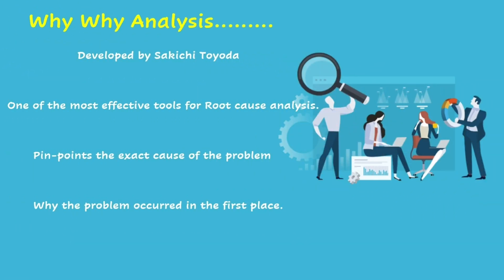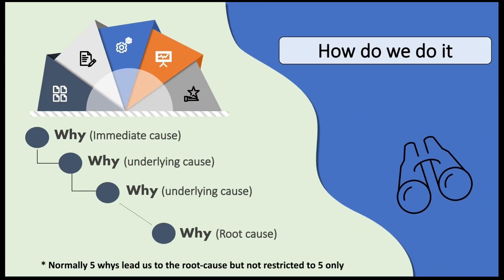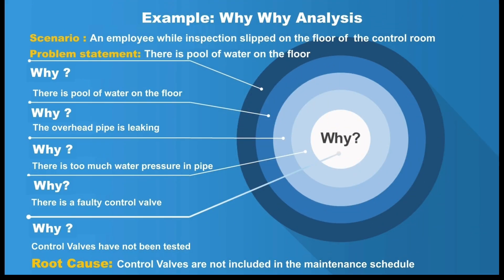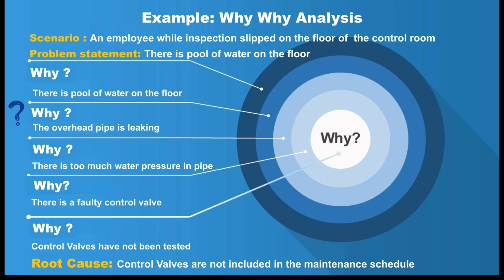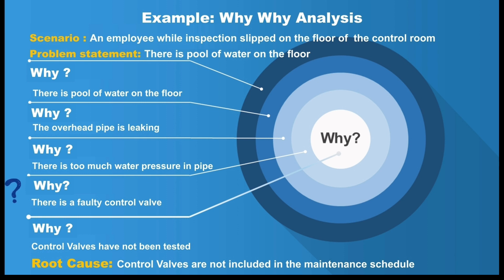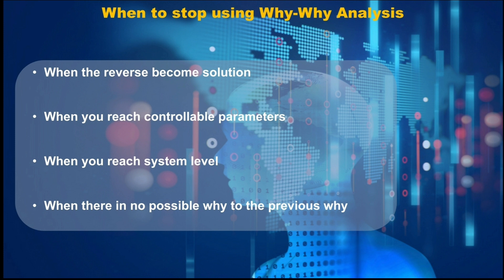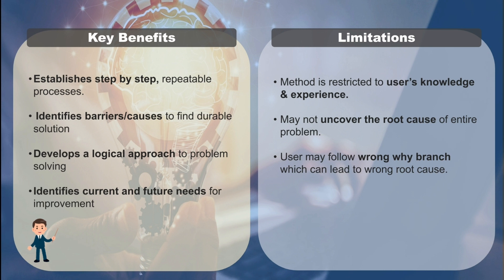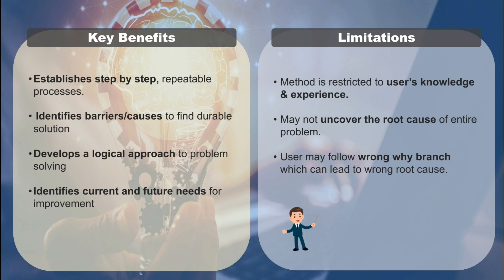Qapsule (Learn, Perform, Excel) Episode 19: Why Why Analysis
“Why-Why” analysis is an analytical method that is designed to help you identify all factors contributing to a problem one by one in an orderly fashion, rather than a hit-and-miss attempt to work out the factors and finally, we will have the root cause for the failure.
The Why-Why analysis technique was developed by Sakichi Toyoda, a Japanese inventor and industrialist. This technique is an integral part of the Toyota Production system. It is one of the most effective tools for finding the root cause of any problem. It helps in pinpointing the exact cause of the problem or in short, why the problem occurred in 1st place.